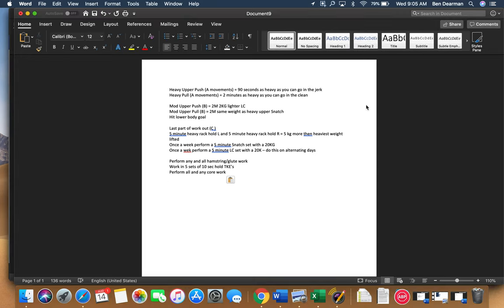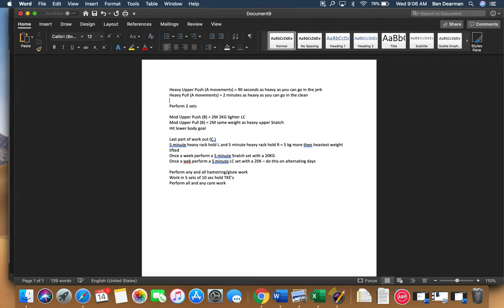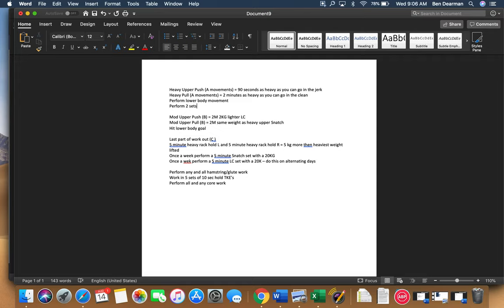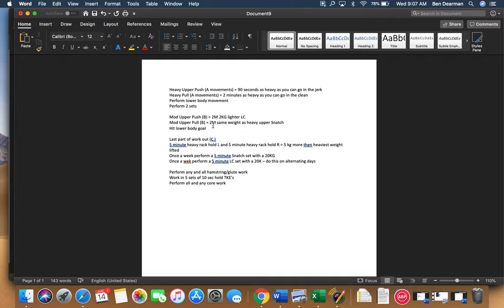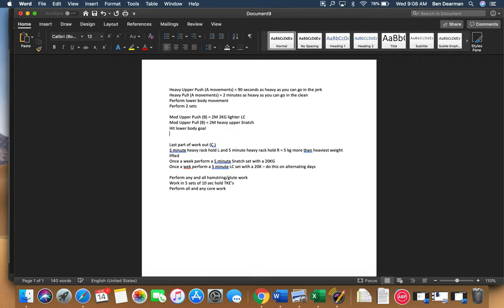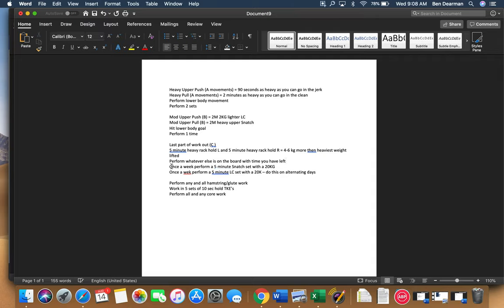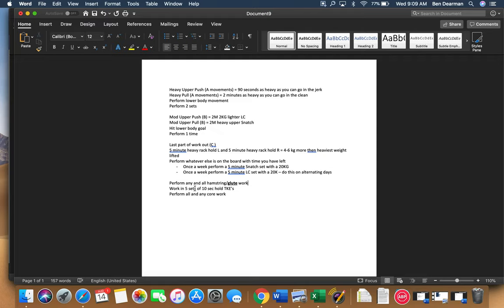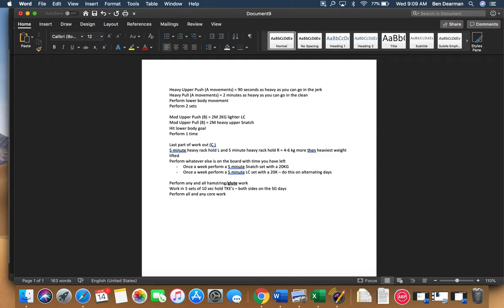Ania KB Work out